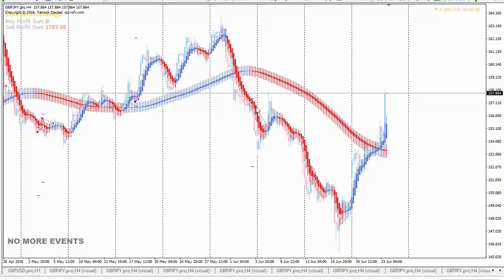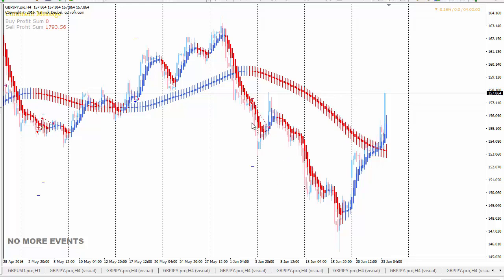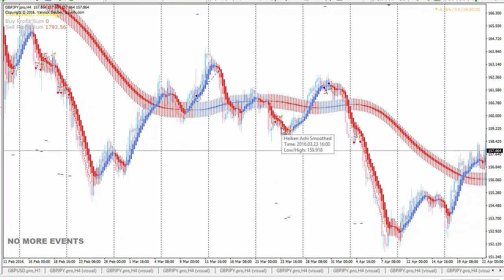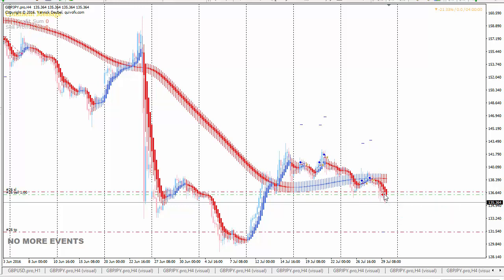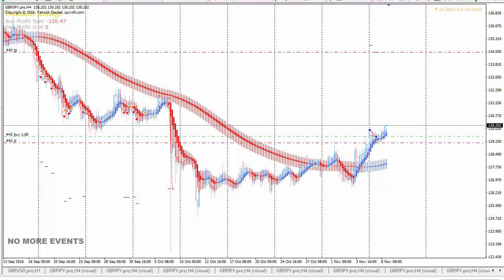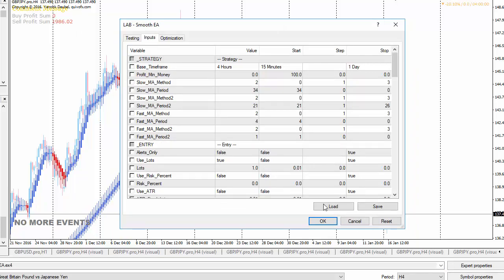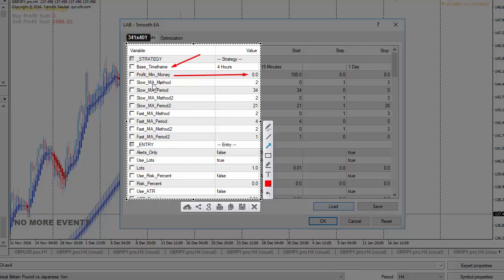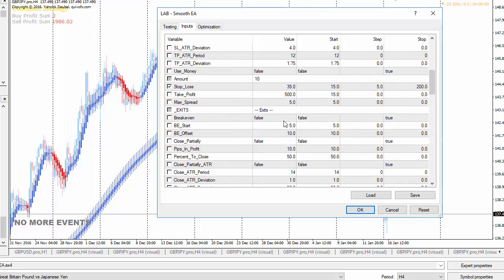My Best Fx Trading Strategy for 2019? Hieken Ashi Smooth Forex System Explained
- In the Robot Traders Club we're in search of the best Fx trading strategy to turn into a Forex trading robot (aka MT4 EA). Well, that's kind of a lie. We've experimented with several trading systems in 2019 and intend to do the same in 2020.

While the Hieken Ashi Smooth Fx strategy didn't turn out to be the best or top fx trading strategy this year, it did show a lot of promise. Below you'll learn how it works:

This Hieken Ashi based strategy takes the Smooth version of this alternative price bar and combines two extreme settings so they act as a slow and fast moving average of price.

What you get is a trend and opportunities to enter on a pull back with the trend.

We've taken things a  step further here and this Forex Expert Advisor calculates how much profit have been made per trend. If over zero (or any dollar figure you want, for that matter) it will stop trading until the opposite trend beings. This way, if you lock in profit for a trend you don't end up giving it all back when the trend ends.